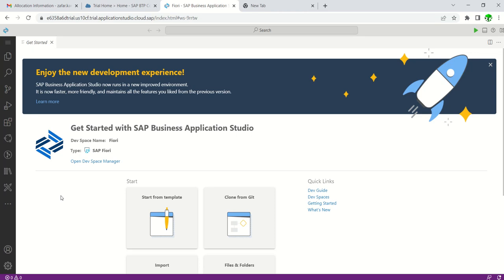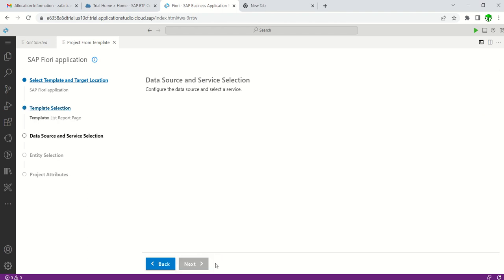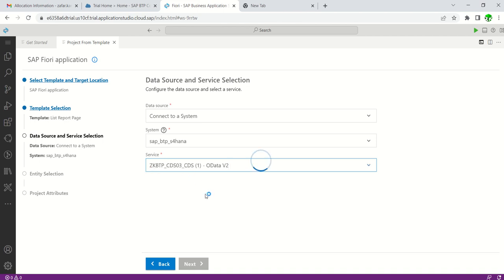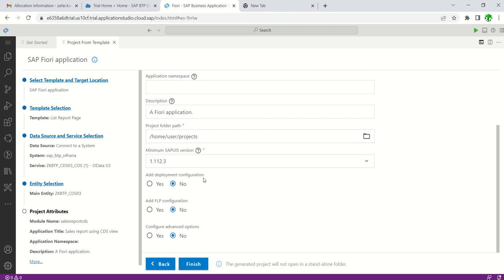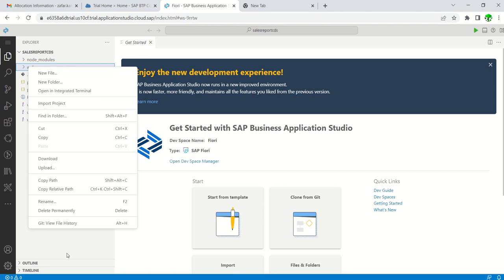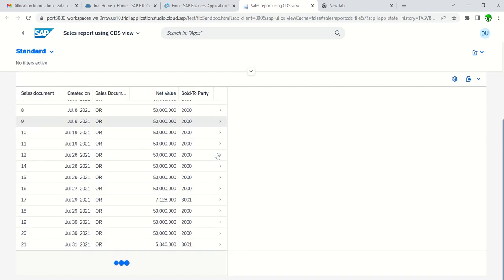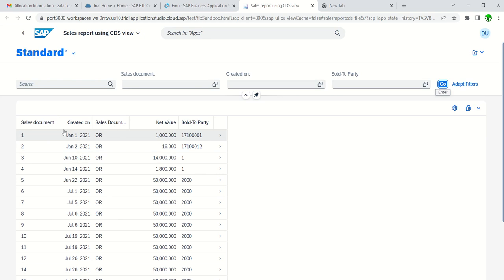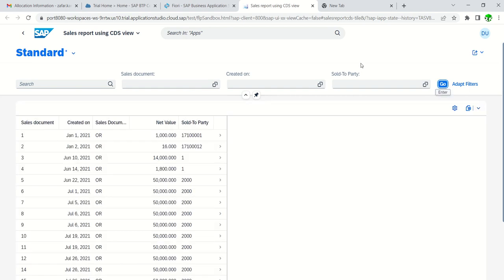12 SAP BTP with S4HANA On premise connectivity - Create Fiori list report application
12 SAP BTP with S4HANA On premise connectivity - Create Fiori list report application